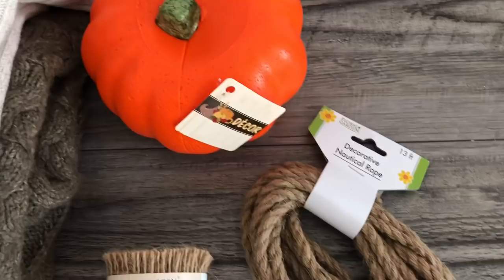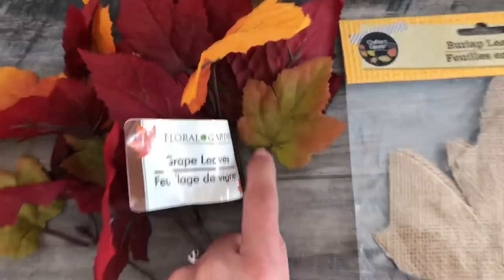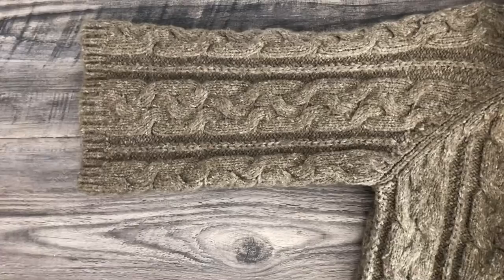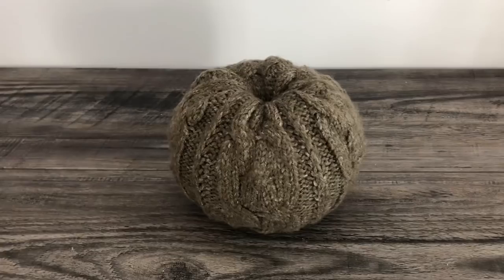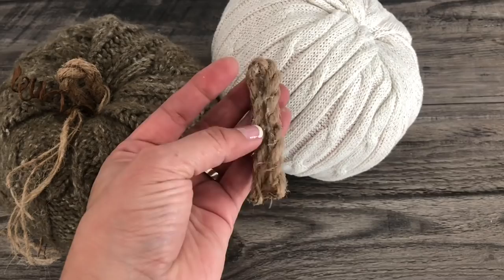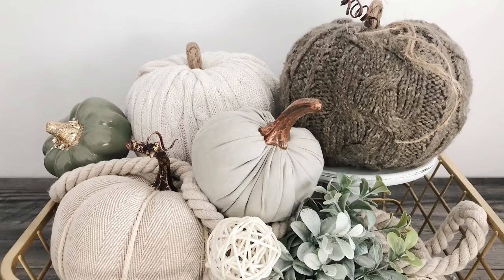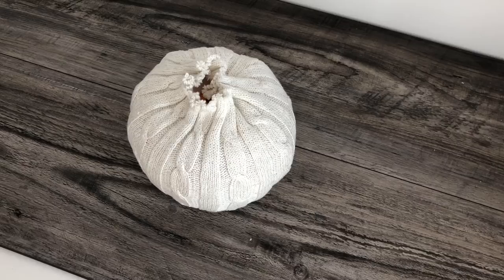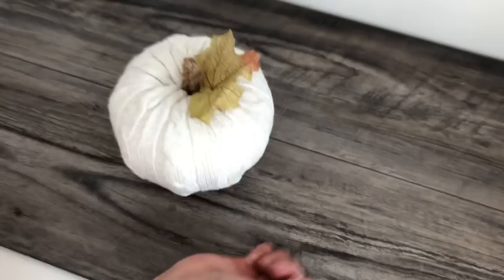DOLLAR TREE Sweater Pumpkins NO SEW DIY Thrift Store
Hi friends, in this video I am sharing a brand new tutorial using Dollar Tree pumpkins and old sweaters ヅ

Dollar Tree Items used:

Foam Pumpkins

Listings for Creating that F A R M H O U S E Charm on a budget:

Jute table runner
Stripe table runner
Rustic Shelves
Lavendar Bouquet

Eucalyptus leaves

Window Frame

My Favorite Products I use for crafting purposes:

E600 Glue
Staple Gun
Mod Podge
Foam Tape
Foam Tape 2

◤ Southern California / mommy to 3 wife of 1, love old jeans. love old disgusting boots. love to laugh. I am not a professional, I just have fun decorating, thrifting and creating content. I always give credit to fellow creators or if I may have seen something on social media, I link it.

Please keep in mind these are easy, fun DIYs. I just want to show you how easy it can be to create something out of nothing, staying budget friendly
SELF PROCLAIMED DIY er . Interior Designer . Party/Table scape stylist . Music lover . etc. Hope you enjoy my videos thank you ヅ◢